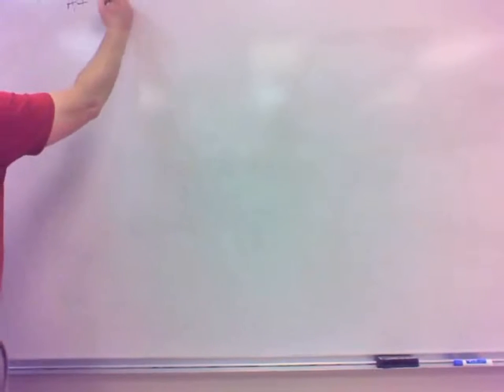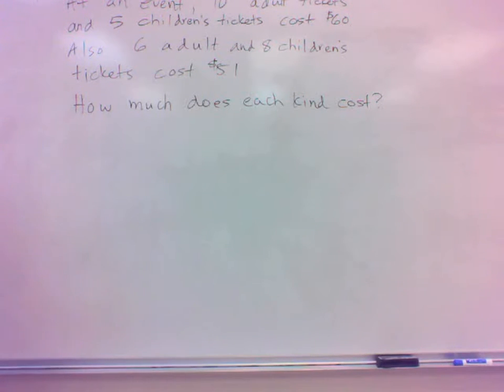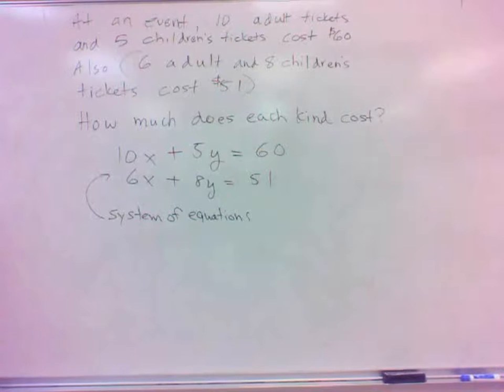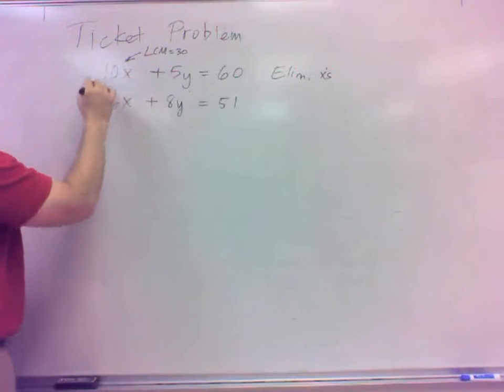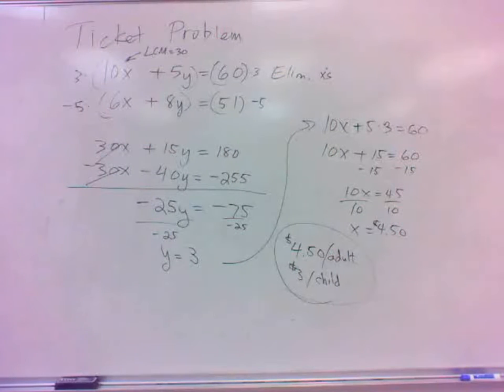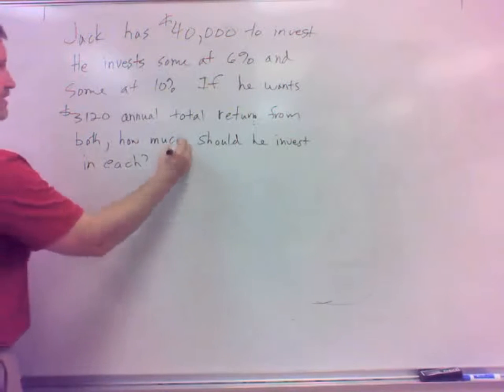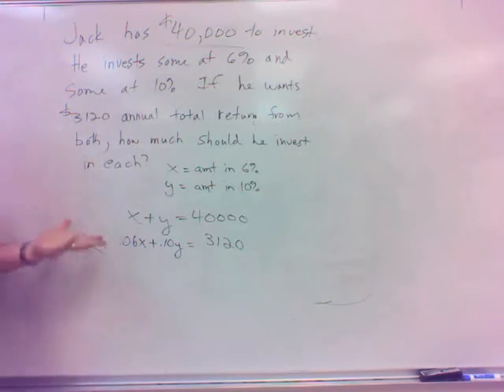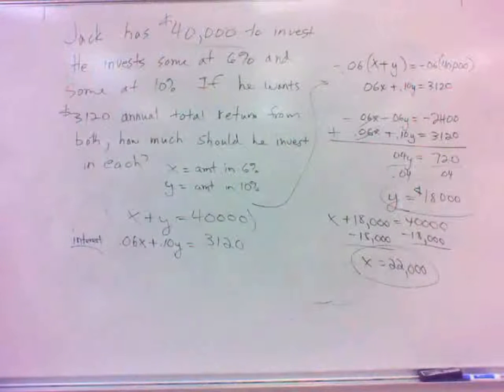103 4.3 - Applications of Systems - Towell